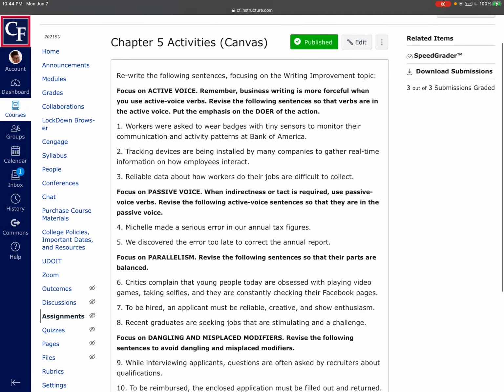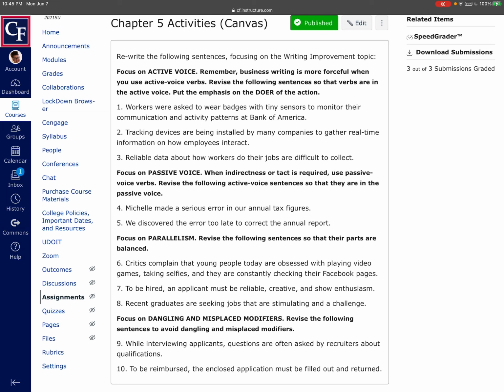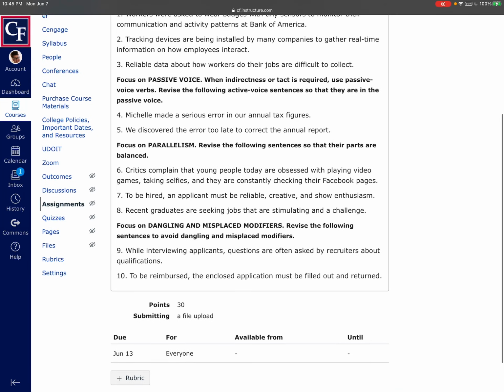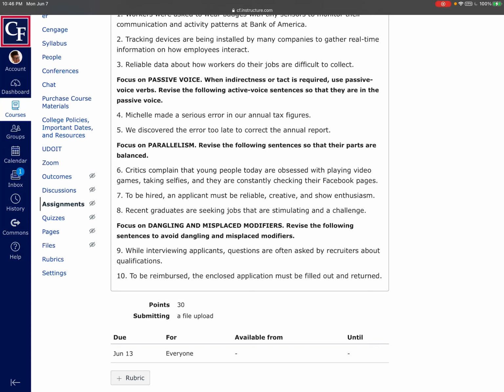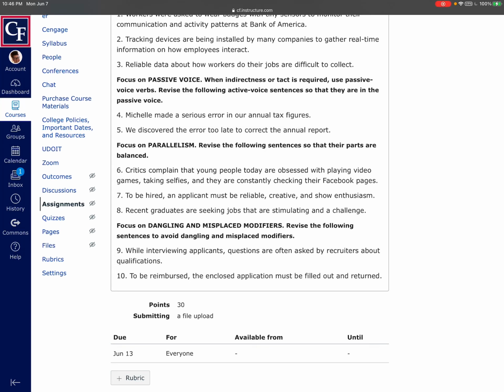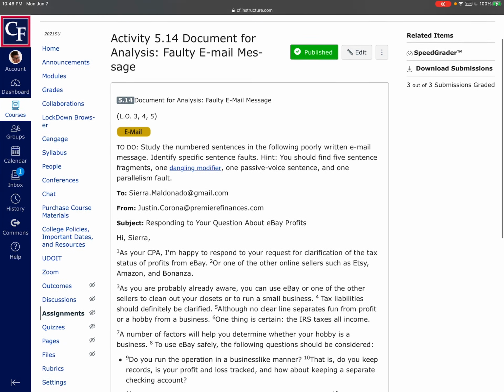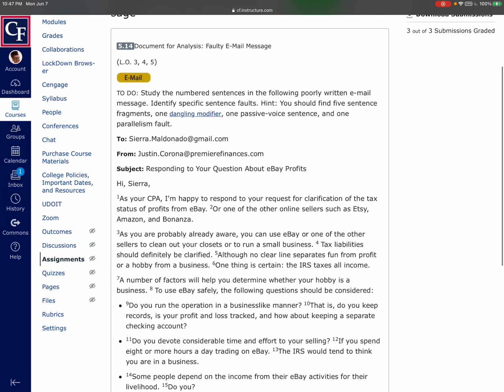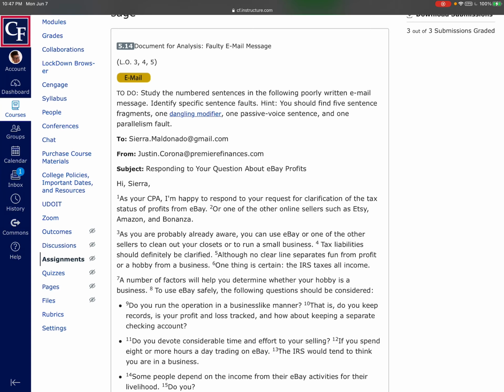Instructions for Chapter 5 Writing Activities